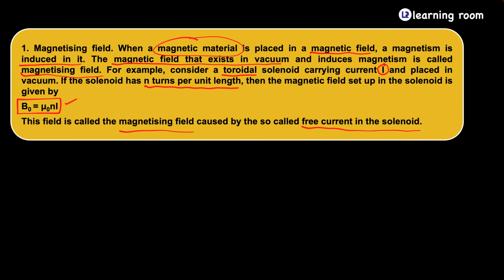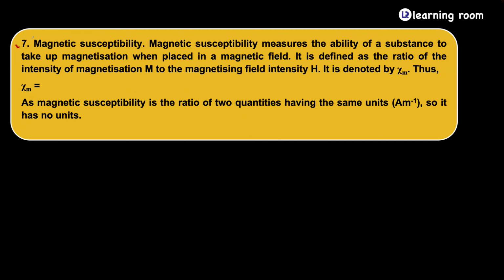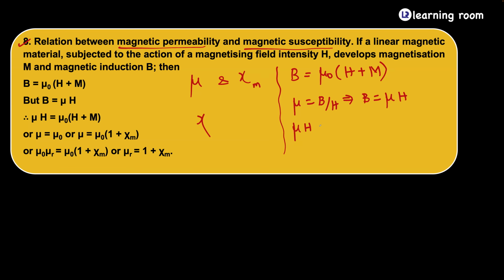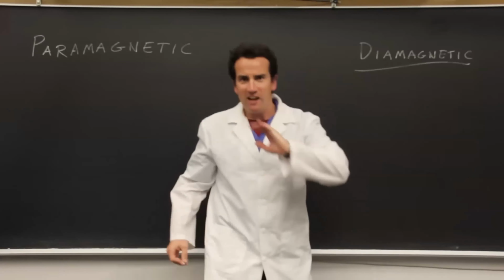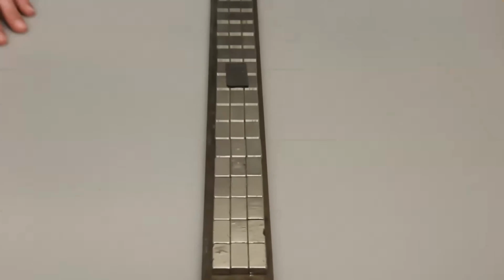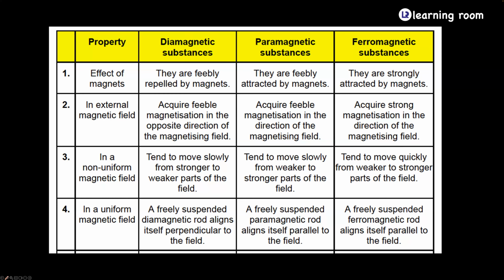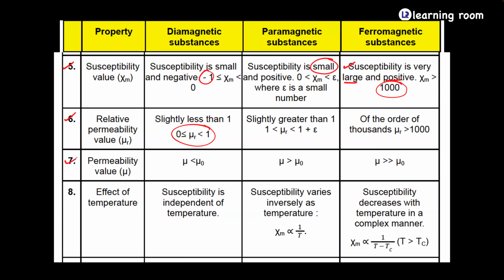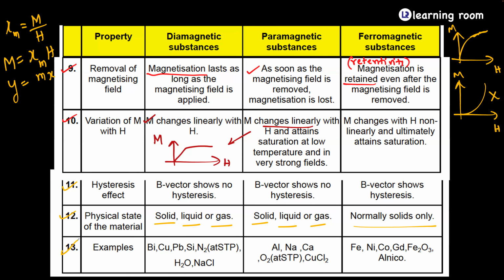XII Physics b1 22nd aug 23